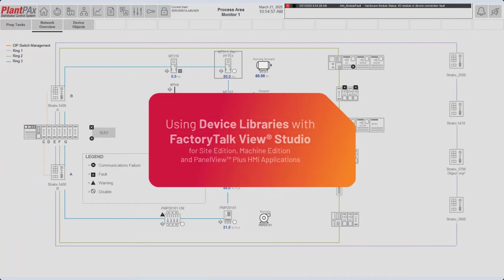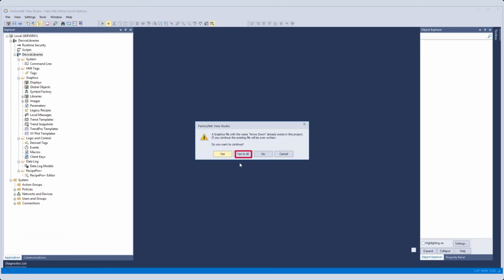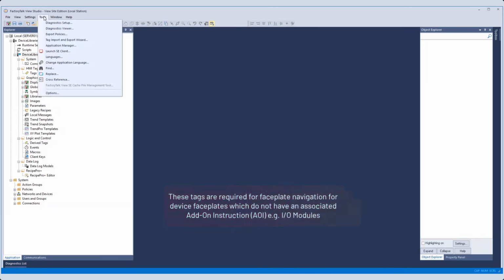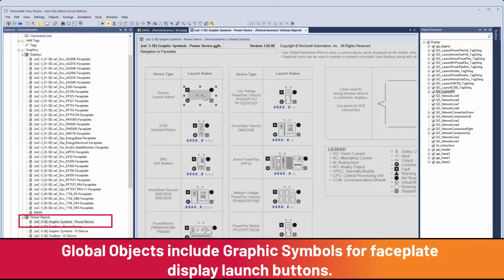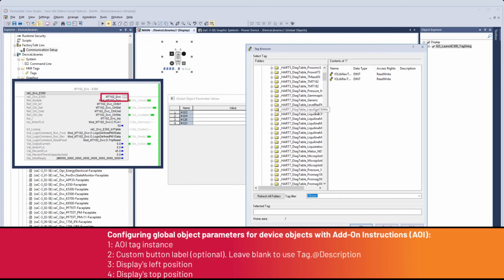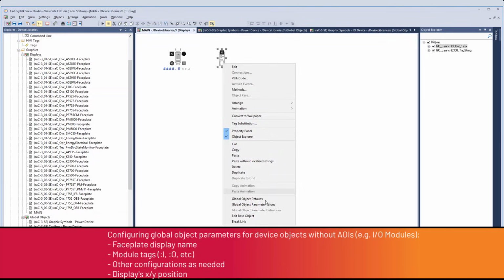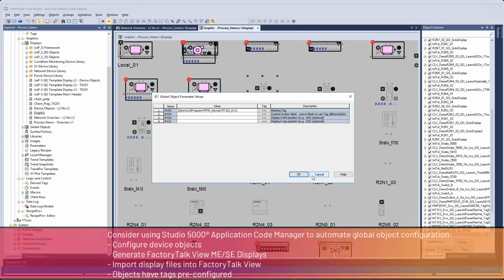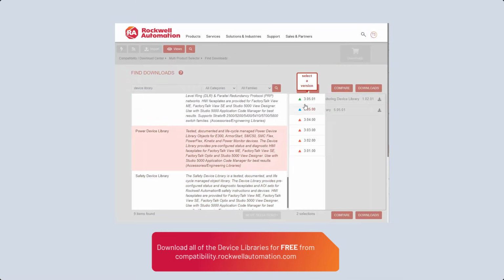How to use Device Libraries with FactoryTalk View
In this video we will cover how to import and configure Device Libraries from Rockwell Automation in a FactoryTalk® View Site Edition (SE) HMI applications or FactoryTalk® View Machine Edition (ME) applications for PanelView™ Plus terminals. Device Libraries can help you to integrate and monitor control system devices with your PAC and HMI applications. Speed up commissioning and reduce downtime by providing actionable insights and diagnostics from your connected devices.

    Learn about our broad offering of free device libraries including:

    Power Device Library: E300™, ArmorStart®, SMC™-50, PowerFlex®, Kinetix®,   PowerMonitor™
    IO Device Library: 1715, 1719, 1732E, 1734, 1738, 1756, 1769, 1794, 5015,   5032, 5069, and 5094 I/O Modules
    Network Device Library: Stratix® Managed Switches, Device Level Ring (DLR)   and Parallel Redundancy Protocol (PRP) Networks
    Safety Device Library: Safety device instructions, EtherNet/IP devices, and   safety group monitor.
    IO-Link Device Library: IO-Link Masters and Sensors
    Condition Monitoring Device Library: Dynamix™ 1444 modules and rotating /   vibrating equipment monitoring including pumps.
    Download the latest version of all our free Device Libraries on Rockwell   Automation's Download Center: